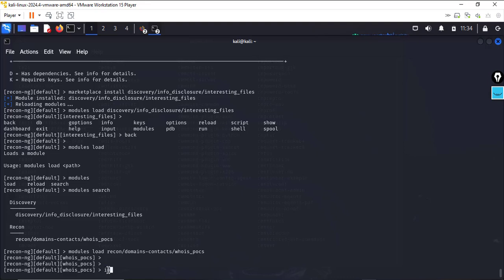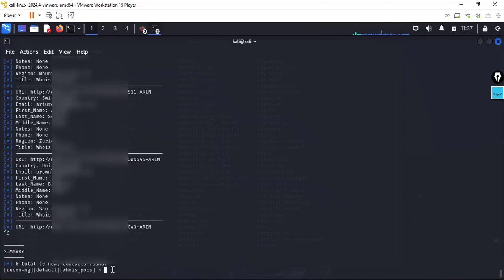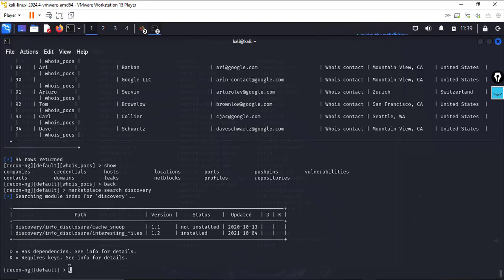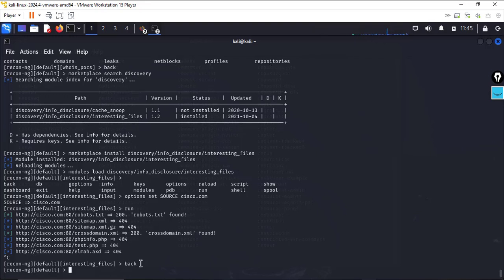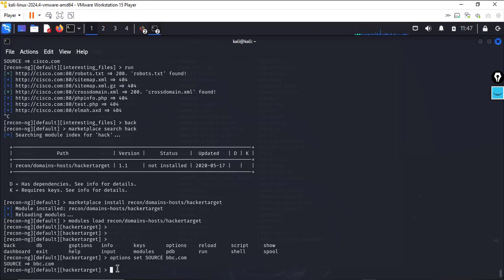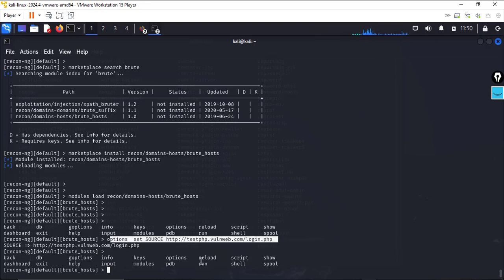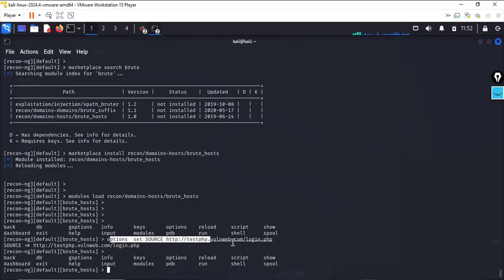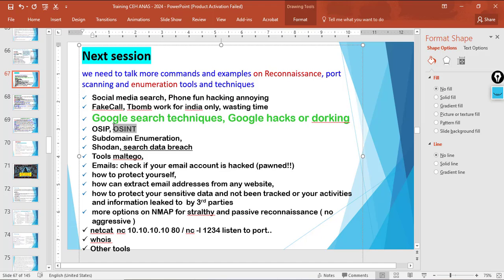Ethical Hacking OSINT Reconnaissance recon-ng Hands-on LAB part 2 video 12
Ethical Hacking | OSINT Info Gathering & Reconnaissance | Recon-ng & Cybersecurity Attacks part 2 - Hands-on LAB

Description: Welcome to our deep dive into the world of Ethical Hacking! In this video, we'll explore the fascinating and crucial aspects of OSINT (Open Source Intelligence), info gathering, and reconnaissance. Whether you're a beginner or an experienced professional, you'll gain valuable insights and practical knowledge to enhance your cybersecurity skills.

🔍 Topics Covered:

Introduction to Ethical Hacking:

Understanding the principles and importance of ethical hacking.

Legal and ethical considerations in cybersecurity.

OSINT (Open Source Intelligence):

What is OSINT and why it's essential for cybersecurity.

Tools and techniques for gathering intelligence from publicly available sources.

Info Gathering & Reconnaissance:

The stages of information gathering in a cybersecurity context.

Passive vs. active reconnaissance techniques.

Recon-ng Framework:

Overview of Recon-ng, a powerful reconnaissance tool.

How to install, configure, and use Recon-ng for info gathering.

Cybersecurity Attacks:

Common types of cybersecurity attacks.

Prevention and mitigation strategies.

💻 Tools Demonstrated:

Recon-ng

Maltego

Hydra

Wireshark

Metasploit

Cybersecurity professionals

Students and educators in cybersecurity

Anyone interested in protecting digital assets and enhancing their cybersecurity knowledge

العنوان: القرصنة الأخلاقية | جمع المعلومات واستطلاع OSINT | Recon-ng والهجمات السيبرانية

الوصف: مرحبًا بكم في استكشافنا العميق في عالم القرصنة الأخلاقية! في هذا الفيديو، سنستعرض الجوانب الشيقة والمهمة من OSINT (الاستخبارات مفتوحة المصدر)، جمع المعلومات، والاستطلاع. سواء كنت مبتدئًا أو محترفًا ذو خبرة، ستكتسب رؤى ومعرفة عملية لتعزيز مهاراتك في مجال الأمن السيبراني.

🔍 الموضوعات المشمولة:

مقدمة في القرصنة الأخلاقية:

فهم المبادئ وأهمية القرصنة الأخلاقية.

الاعتبارات القانونية والأخلاقية في الأمن السيبراني.

OSINT (الاستخبارات مفتوحة المصدر):

ما هو OSINT ولماذا هو مهم للأمن السيبراني.

الأدوات والتقنيات لجمع المعلومات من المصادر المتاحة علنًا.

جمع المعلومات واستطلاع:

مراحل جمع المعلومات في سياق الأمن السيبراني.

تقنيات الاستطلاع السلبية والنشطة.

إطار عمل Recon-ng:

نظرة عامة على Recon-ng، أداة استطلاع قوية.

كيفية تثبيت Recon-ng، تكوينها واستخدامها لجمع المعلومات.

الهجمات السيبرانية:

أنواع الهجمات السيبرانية الشائعة.

أمثلة ودراسات حالة من العالم الحقيقي.

استراتيجيات الوقاية والتخفيف.

💻 الأدوات المعروضة:

Recon-ng

Maltego

Hydra

Wireshark

Metasploit

标题: 伦理黑客 | OSINT 信息收集与侦察 | Recon-ng 和网络安全攻击

描述: 欢迎来到我们对伦理黑客世界的深入探讨！在这个视频中，我们将探讨有关 OSINT（开放源情报）、信息收集和侦察的重要和有趣的方面。无论你是初学者还是有经验的专业人士，你都将获得有价值的见解和实用知识，以提升你的网络安全技能。

🔍 涵盖的主题:

伦理黑客简介:

理解伦理黑客的原则和重要性。

网络安全中的法律和伦理考虑。

OSINT（开放源情报）:

什么是 OSINT 及其在网络安全中的重要性。

从公开可用的资源中收集信息的工具和技术。

信息收集与侦察:

在网络安全背景下的信息收集阶段。

被动与主动侦察技术。

Recon-ng 框架:

Recon-ng 的概述，一种强大的侦察工具。

如何安装、配置和使用 Recon-ng 进行信息收集。

网络安全攻击:

常见的网络安全攻击类型。

现实世界中的例子和案例研究。

预防和减缓策略。

शीर्षक: नैतिक हैकिंग | OSINT सूचना एकत्रीकरण और रिकॉन | Recon-ng और साइबर सुरक्षा हमले

विवरण: नैतिक हैकिंग की दुनिया में हमारे गहन विश्लेषण में आपका स्वागत है! इस वीडियो में, हम OSINT (ओपन-सोर्स इंटेलिजेंस), सूचना एकत्रीकरण, और रिकॉन के रोमांचक और महत्वपूर्ण पहलुओं का अन्वेषण करेंगे। चाहे आप एक शुरुआती हों या एक अनुभवी पेशेवर, आप अपने साइबर सुरक्षा कौशल को बढ़ाने के लिए मूल्यवान अंतर्दृष्टि और व्यावहारिक ज्ञान प्राप्त करेंगे।

🔍 कवर किए गए विषय:

नैतिक हैकिंग की शुरुआत:

नैतिक हैकिंग के सिद्धांतों और महत्व को समझना।

साइबर सुरक्षा में कानूनी और नैतिक विचार।

OSINT (ओपन-सोर्स इंटेलिजेंस):

OSINT क्या है और यह साइबर सुरक्षा के लिए क्यों महत्वपूर्ण है।

सार्वजनिक रूप से उपलब्ध स्रोतों से जानकारी एकत्र करने के उपकरण और तकनीकें।

सूचना एकत्रीकरण और रिकॉन:

साइबर सुरक्षा संदर्भ में सूचना एकत्रीकरण के चरण।

निष्क्रिय बनाम सक्रिय रिकॉन तकनीकें।

Recon-ng फ्रेमवर्क:

Recon-ng का एक अवलोकन, एक शक्तिशाली रिकॉन उपकरण।

सूचना एकत्रीकरण के लिए Recon-ng को कैसे इंस्टॉल, कॉन्फ़िगर और उपयोग करें।

साइबर सुरक्षा हमले:

सामान्य प्रकार के साइबर सुरक्षा हमले।

वास्तविक दुनिया के उदाहरण और केस अध्ययन।

रोकथाम और शमन रणनीतियाँ।